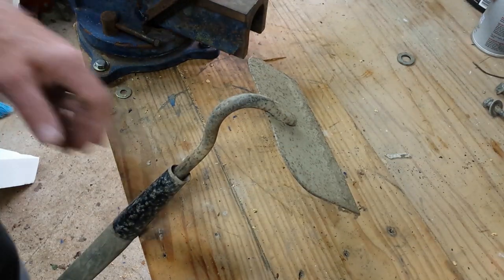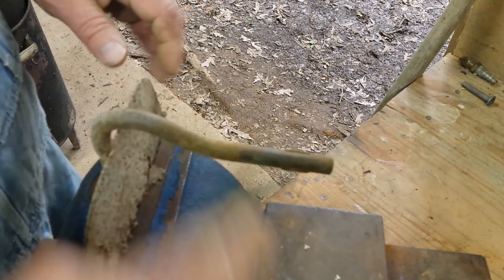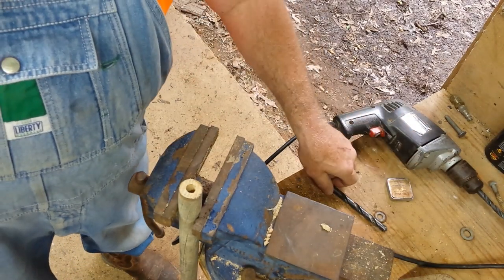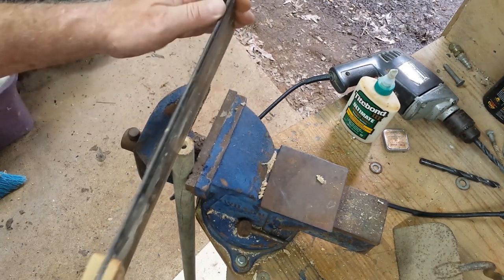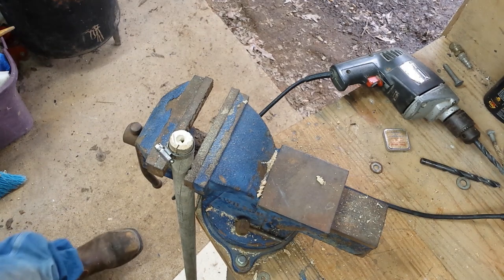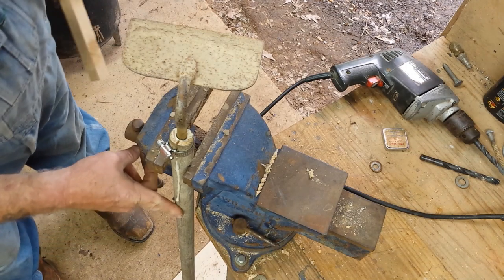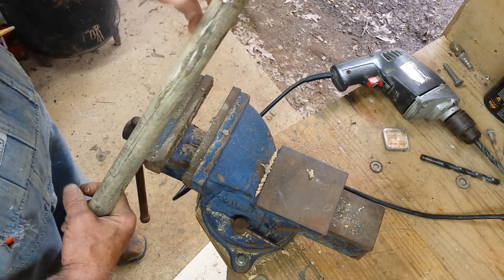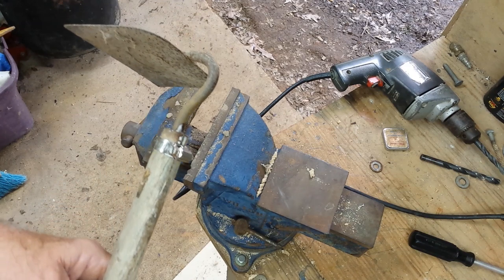*EASY* Garden HOE HANDLE Repair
Easy fix. How I repaired a garden hoe handle.